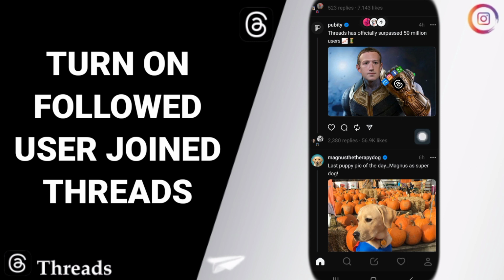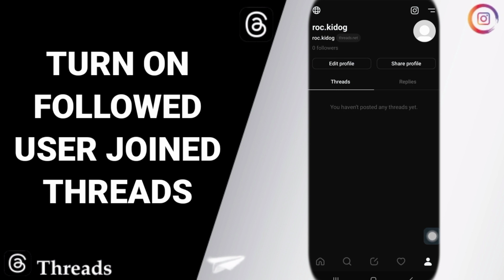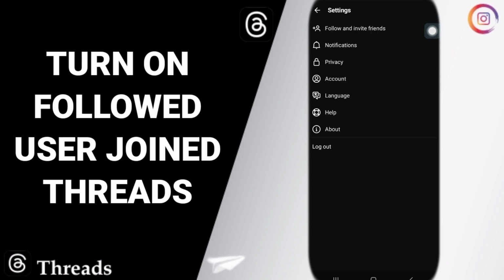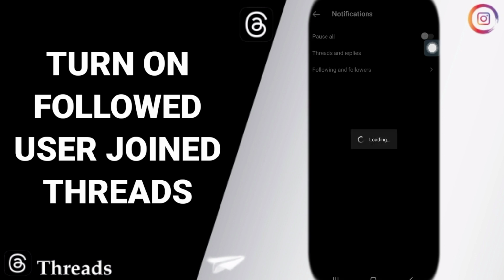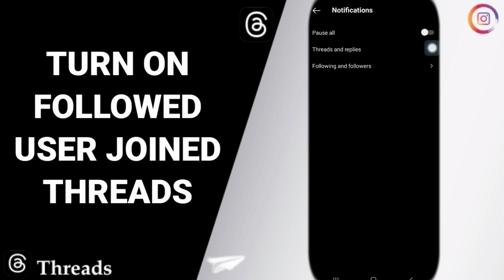How To Turn On Followed User Joined Threads On Threads App